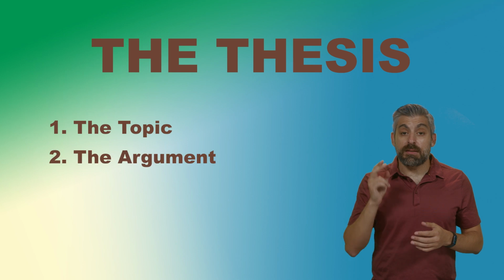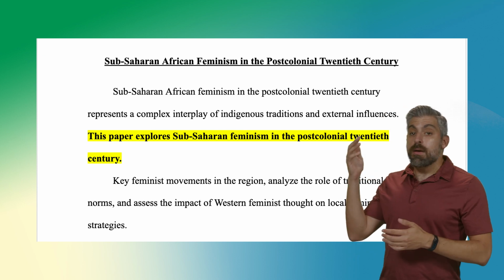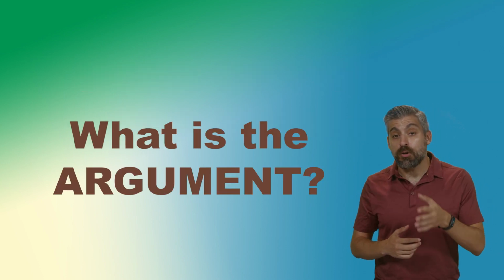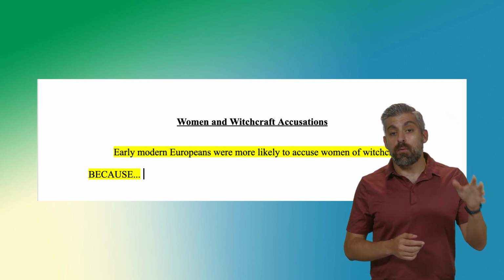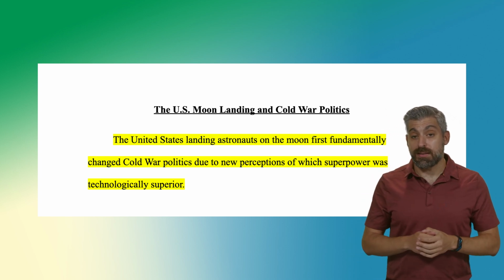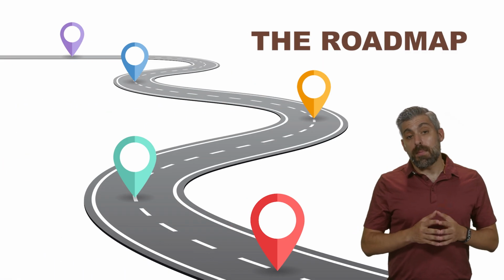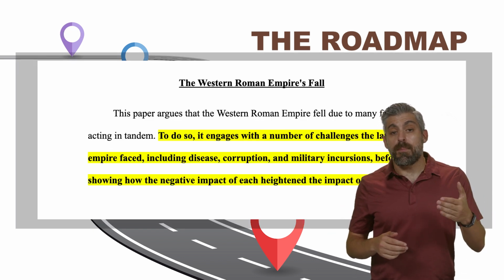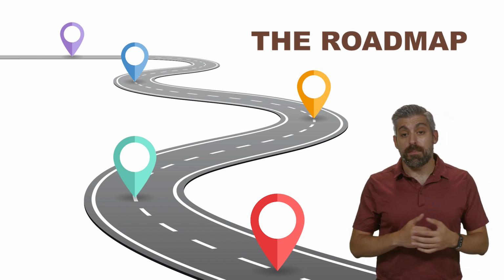Thesis Statements and Road Maps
In this instructional video, Dr. Stephen Lazer, an Associate Teaching Professor at Arizona State University, explores thesis statements. Dr. Lazer breaks down the essential components of a strong thesis, explaining how to craft effective topic statements, build compelling arguments, and structure a clear roadmap for your paper. Whether you’re a history major or tackling a research project in another field, this video offers practical tips for constructing thesis statements that frame your paper, keep you on track, and engage your readers. Learn to avoid common pitfalls and take your academic writing to the next level!